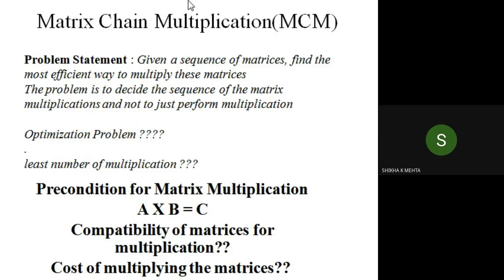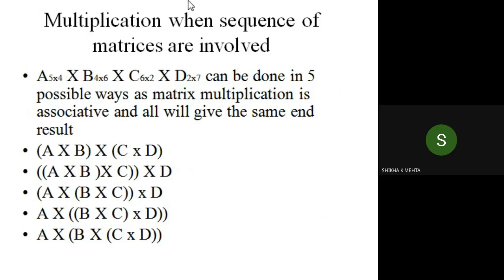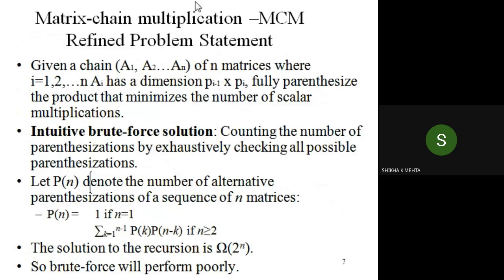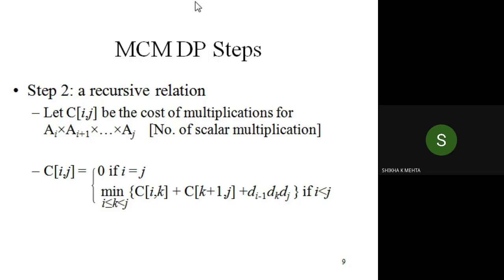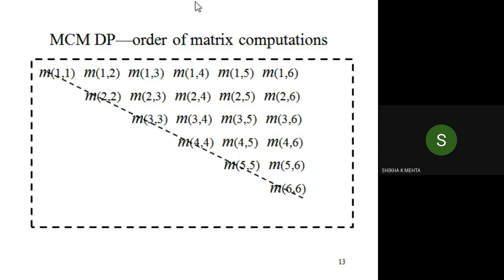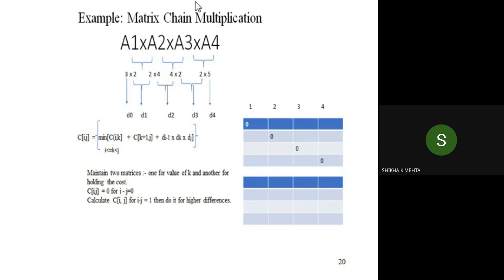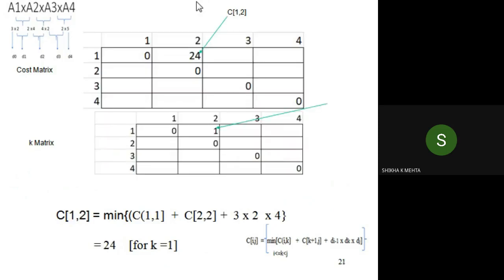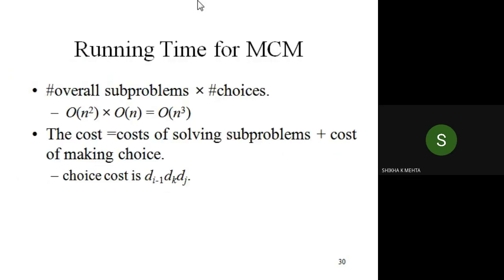Matrix chain multiplication using Dynamic Programming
This video explains how to solve the problem of matrix chain multiplication using dynamic programming. It explains the basics steps of dynamic programming , matrix multiplication, number of computations, numerical example for matrix chain multiplication.